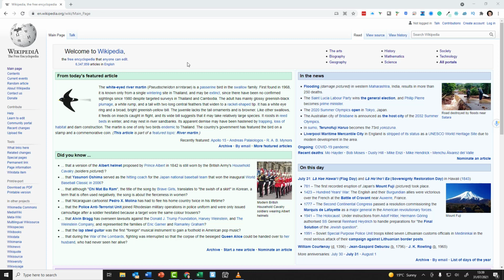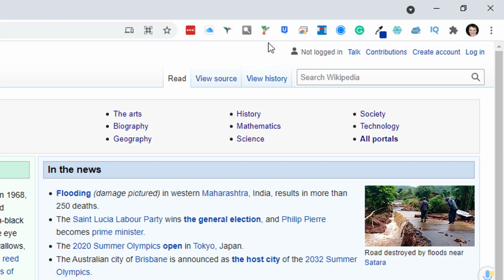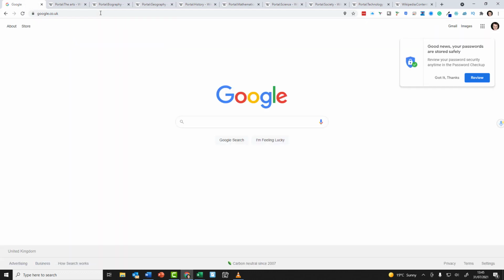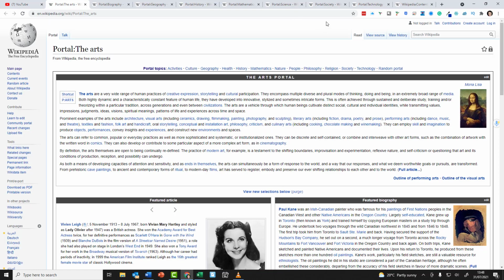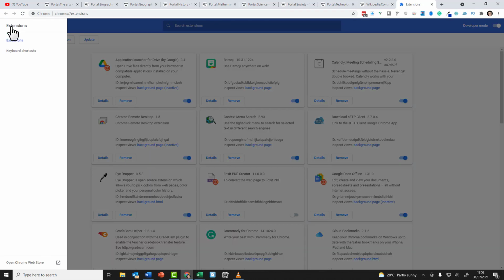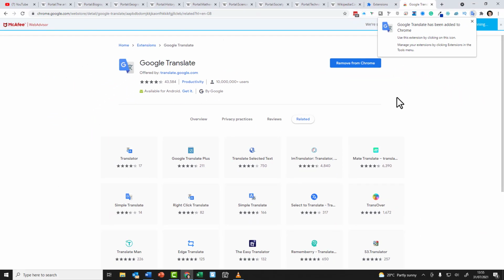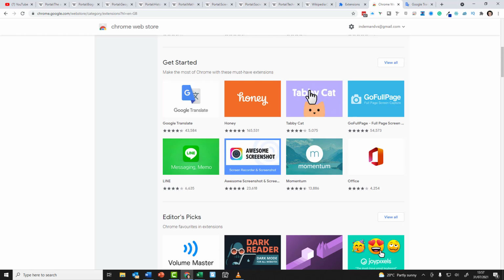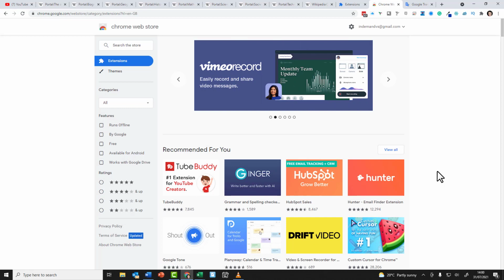Google Chrome Extensions Tutorial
Tutorial on Chrome Extensions
In this beginner’s guide, I will be showing you
What are Google Chrome Extensions?
What different types are there?
How to add, manage and remove your Chrome Extensions.
What to be aware of when using Chrome Extensions.
So if you have ever wondered what is a Google Chrome extension and what do they do then this is the video that can help you.
If you have any questions or comments be sure to drop them in the comments below.
0:00 Introduction
0:00:17 What are Chrome extensions?
0:00:50 Types of Chrome extensions.
0:07:35 How to add and manage Chrome extensions.
0:14:19 What to be aware of when using Chrome extensions